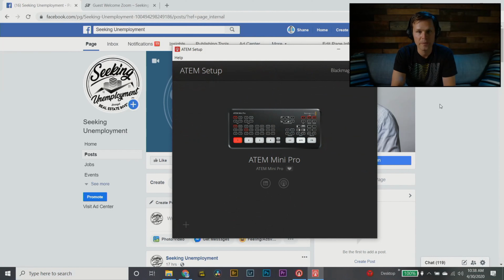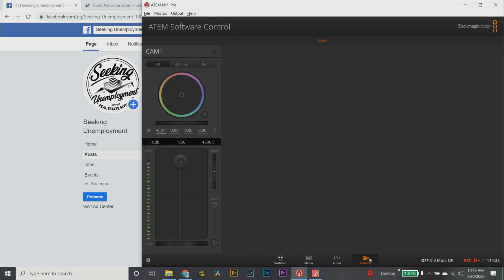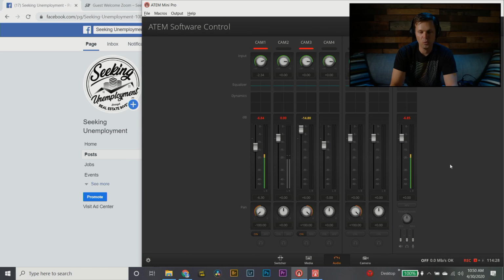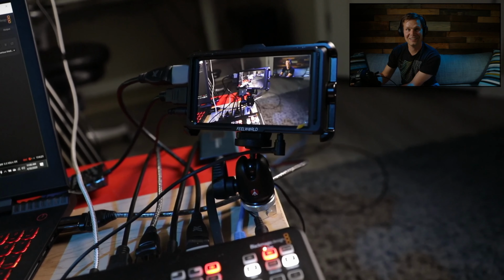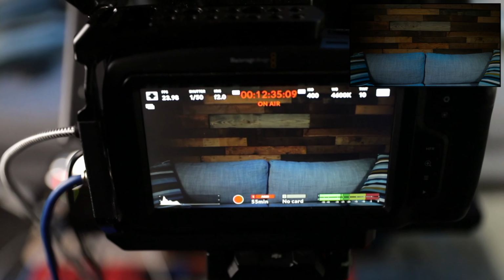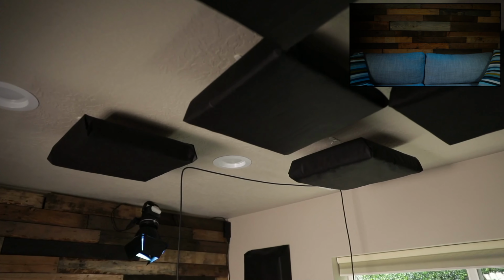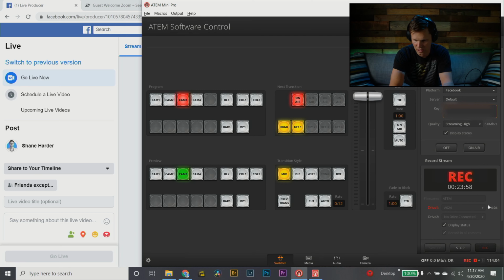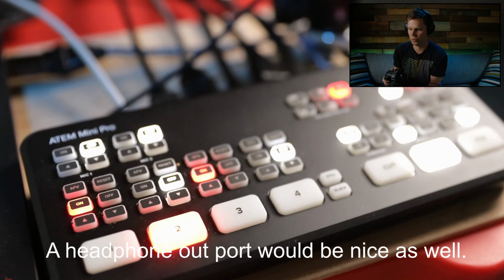Ultimate Webcam Setup using the ATEM mini pro, cinema camera, teleprompter and much more.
I go over everything I've learned about setting up the ultimate webcam and live streaming mini studio. This video is perfect for anyone trying to set up their own ATEM mini or mini Pro and doesn't want to spend 4 days trying every known configuration to see what works the best, or someone wanting to take their live streaming game to the next level.

To watch my finished live streams, visit my real estate channel where I interview real estate investors from around the country:
and check back on my real estate investing YouTube channel because I'll be posting a bunch of that content there soon as well:

The heart of it all is the ATEM mini Pro which is a 4 HDMI switcher. It allows you to use up to 4 cameras, or connect computers, audio players...etc. Anything with an HDMI or 3.5mm audio jack.

With today's ecosystem where we live by webcam, isn't anyone tired of the terrible sound and video quality from phones or laptops? This setup solves that and makes everything a much more enjoyable experience. I'll also go over how I setup webcam guest shows, live streaming video to facebook live,
set build, lighting design, phantom powered XLR mic setup, why I use a teleprompter for live streaming, I go over all my software settings, and the single best part about this system and it has nothing to do with live streaming.

These ATEM mini pro switchers are really hard to get a hold of, but I got mine at Pictureline, 2 weeks before B&H had them: